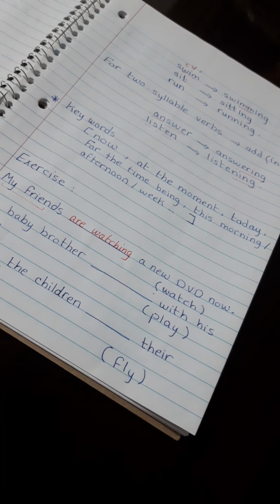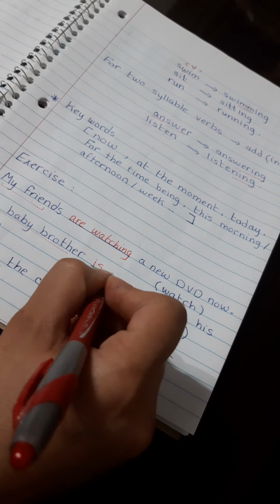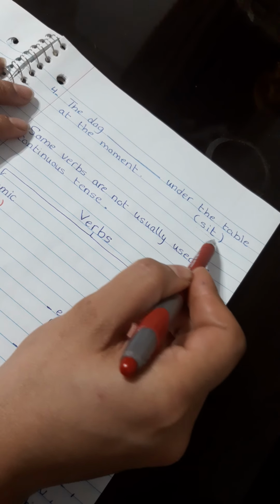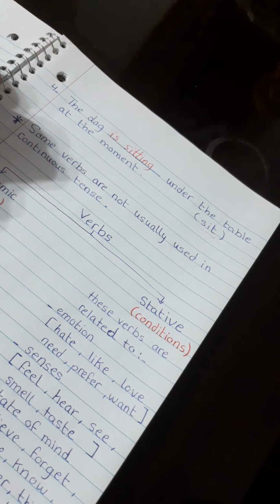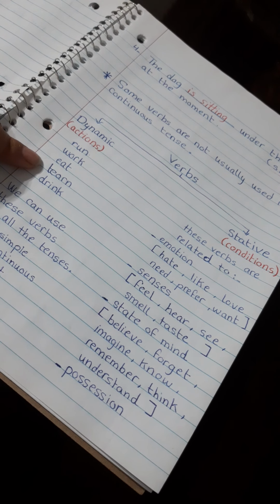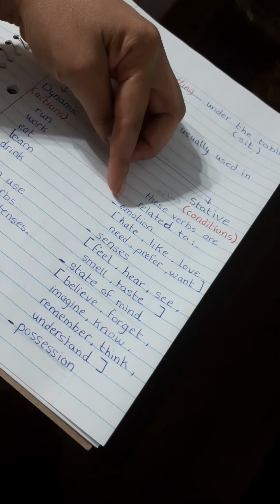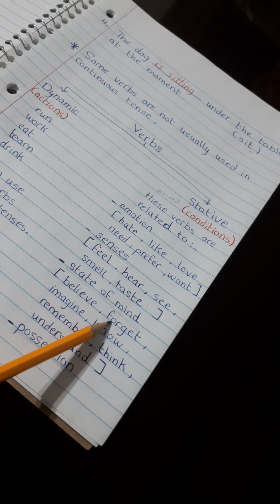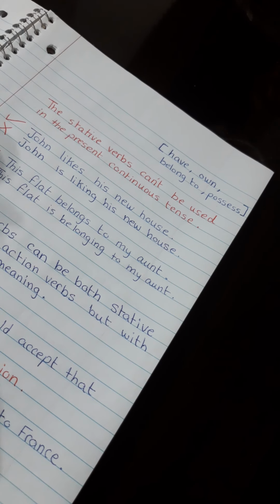present continuous and stative verbs